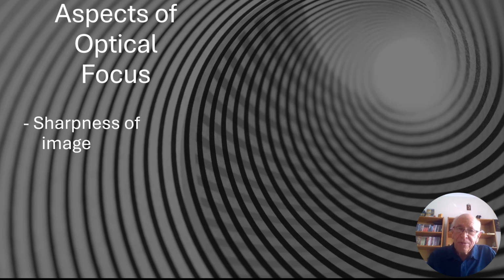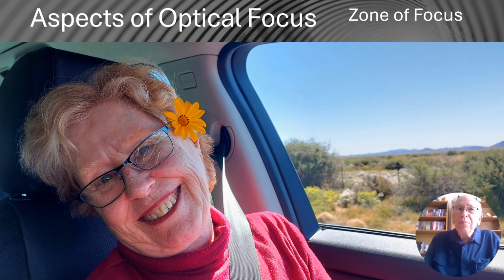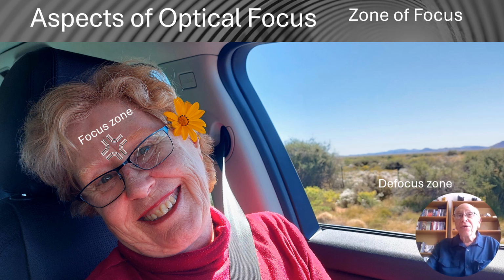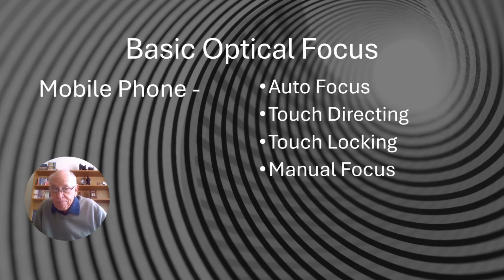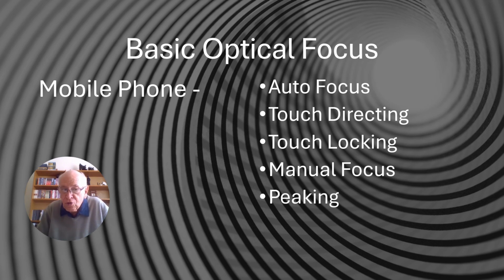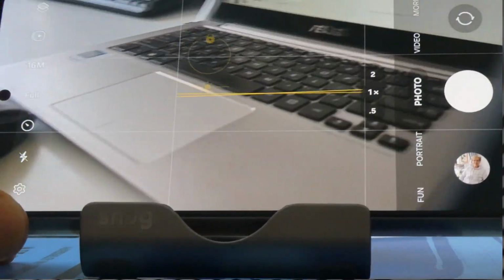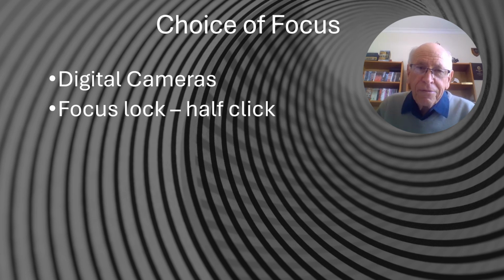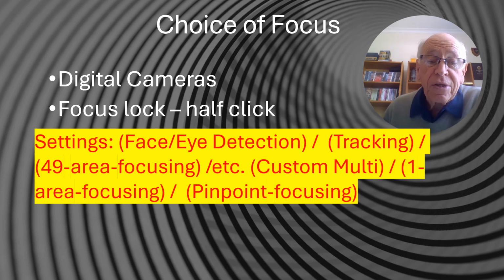605 Optical Focus in Videos - Claude Cunningham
Produced by Claude Cunningham in November 2024. A tutorial style video explaining camera's optical focus for videos. Claude had to do a presentation at the monthly meeting and decided to put it ion video format.